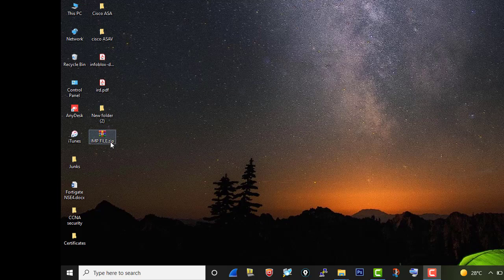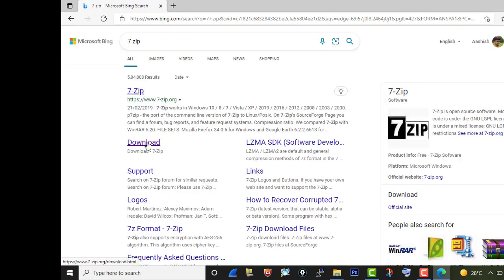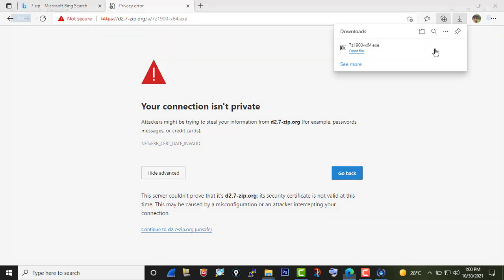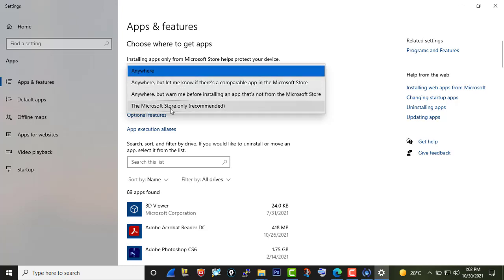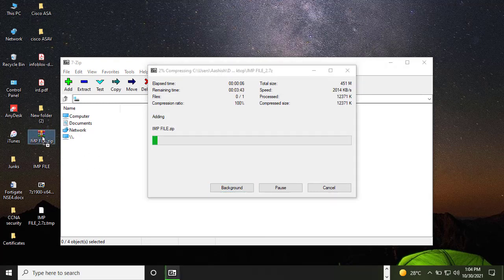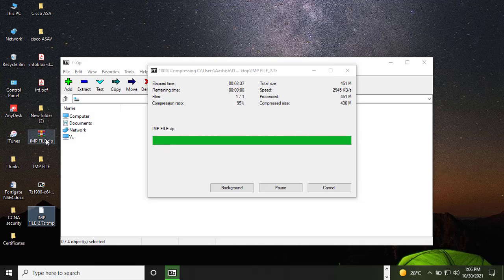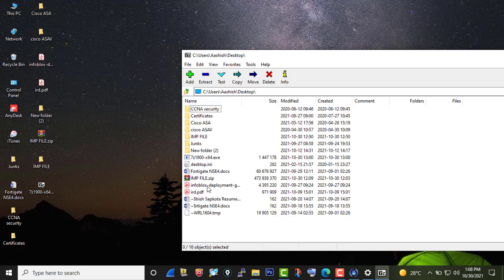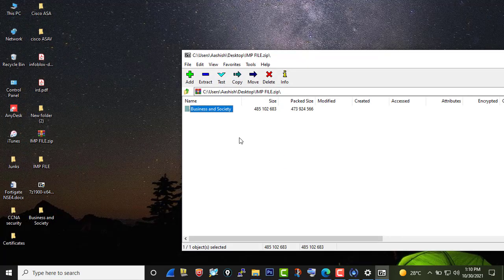How To retrieve Corrupted RAR File /Unexpected end of Archive with 7Zip 100% fix.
I have provided a fine Troubleshooting steps from scratch to Fix  Corrupted RAR File /Unexpected end of Archive issue. You will able to retrieve your documents/pics etc that is compressed in ZIP file. Watch Till End.